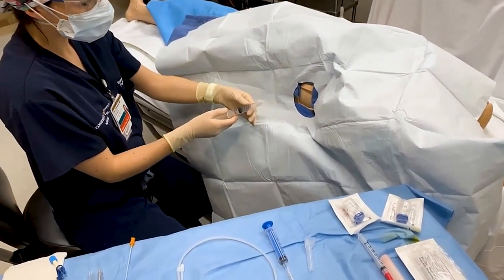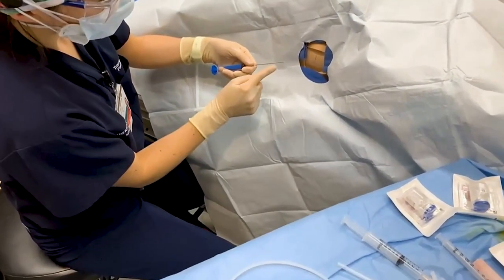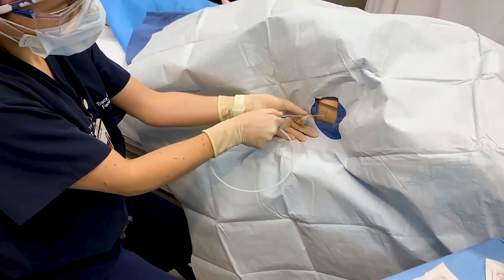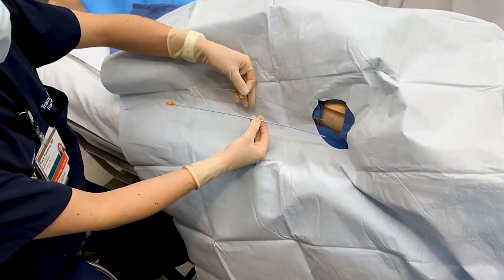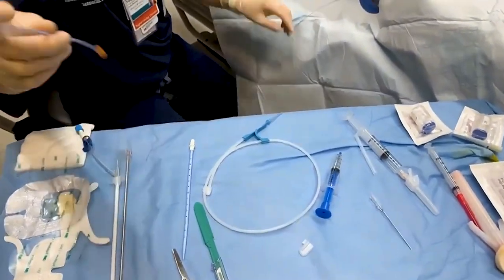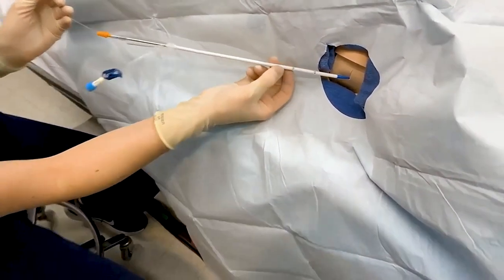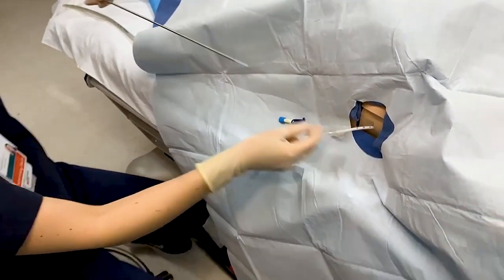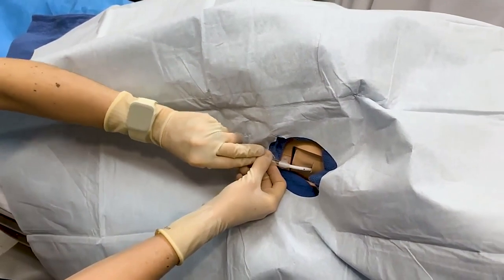Small bore/Pigtail Catheter Chest Tube Insertion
A description of how to insert a small bore/pigtail catheter chest tube using the seldinger technique